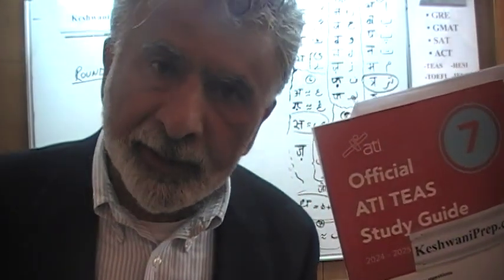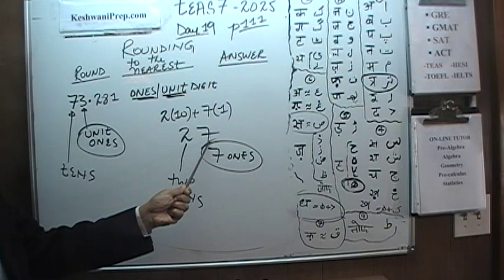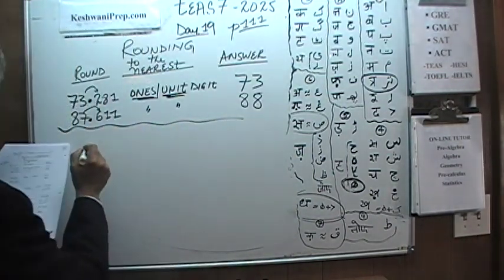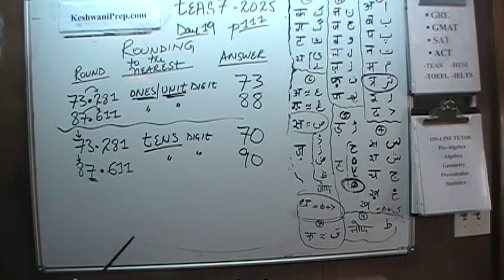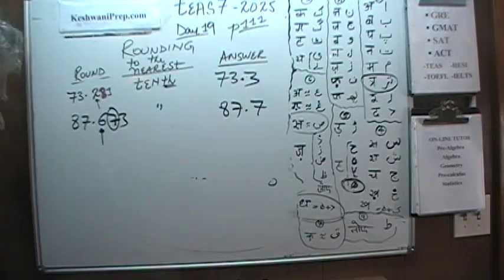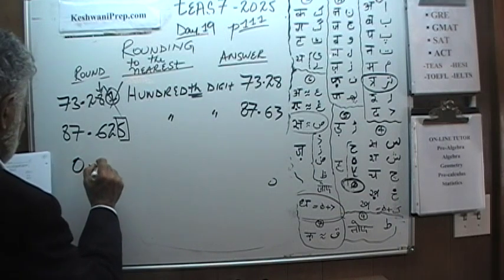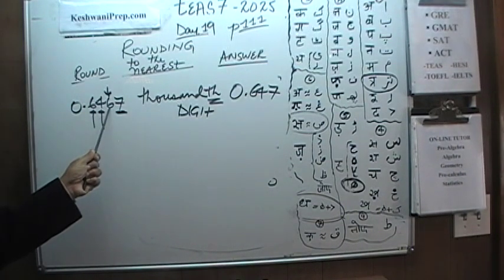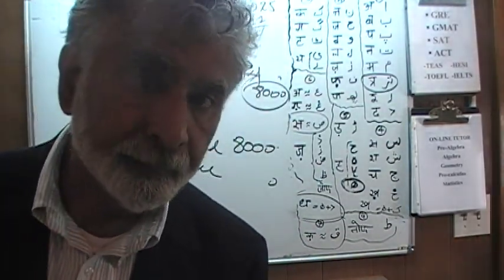19- TEAS 7 2025 p109 - Rounding and Estimation - Online Math Tutor - KeshwaniPrep.com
19- TEAS 7 2025 p109 - Rounding and Estimation - Online Math Tutor - KeshwaniPrep.com